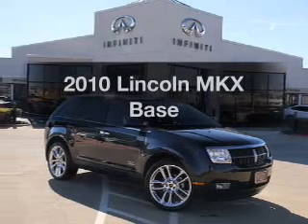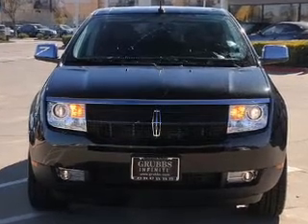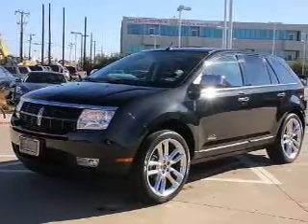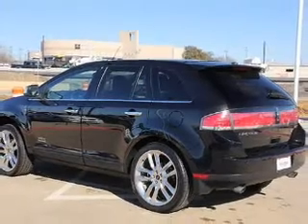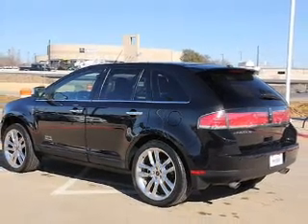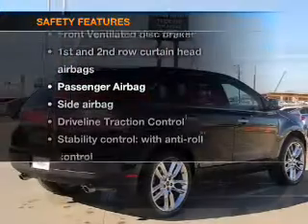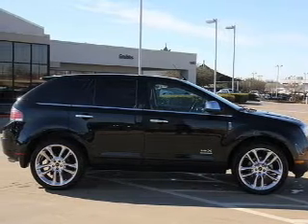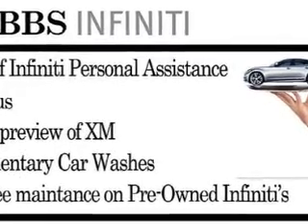2010 Lincoln MKX - Euless TX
Year: 2010
Make: Lincoln
Model: MKX
Trim: Base
Engine: 3.5 liter 6 cylinder 24 valve
Transmission: 6-Speed Automatic
Color: Tuxedo Black Metallic
Mileage: 36896
Address:
1661 W Airport Fwy